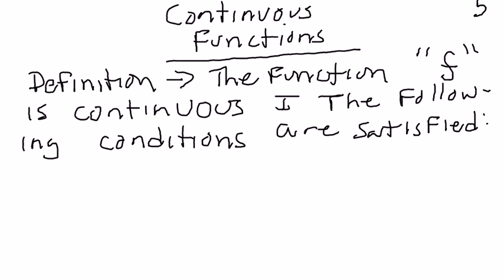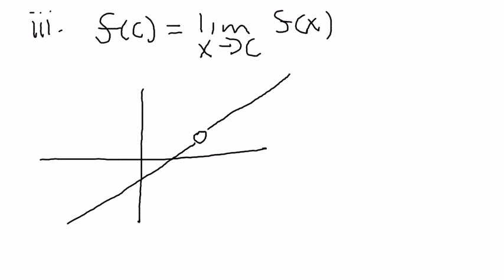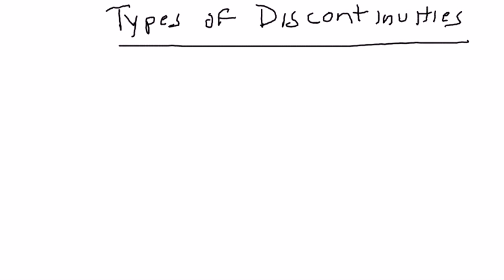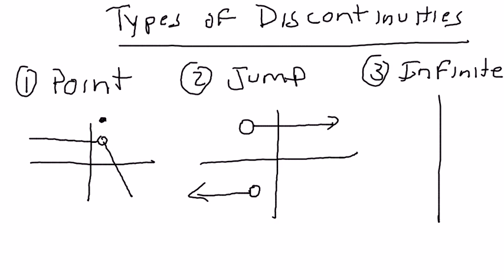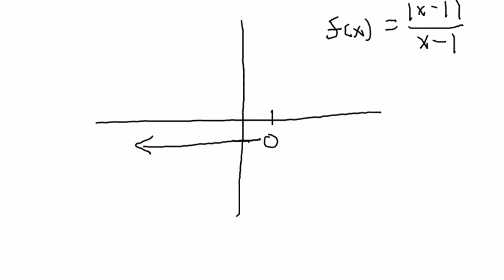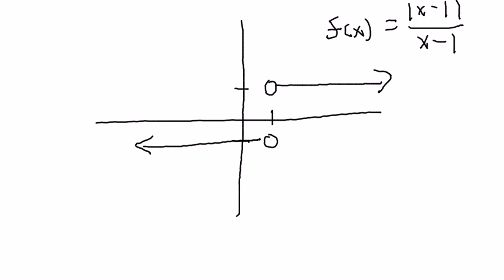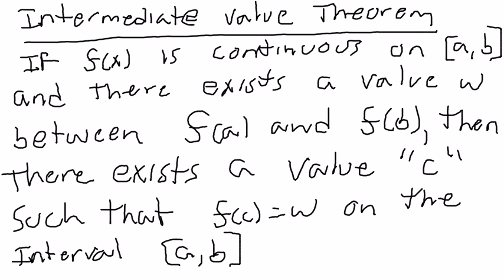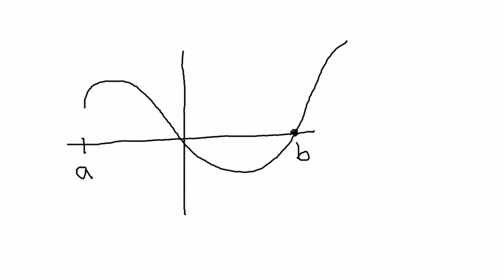Unit 2 Video 5